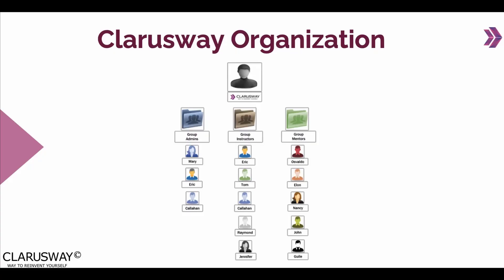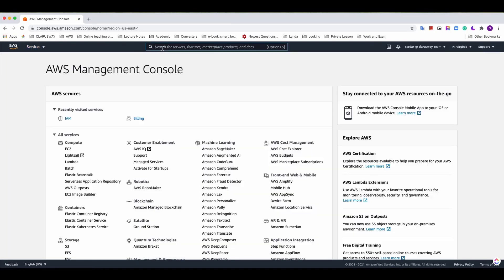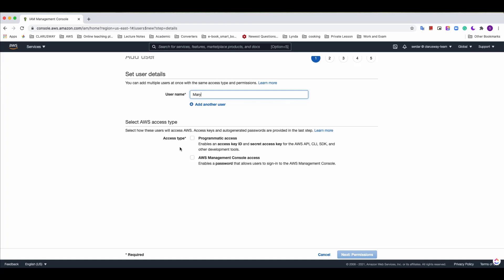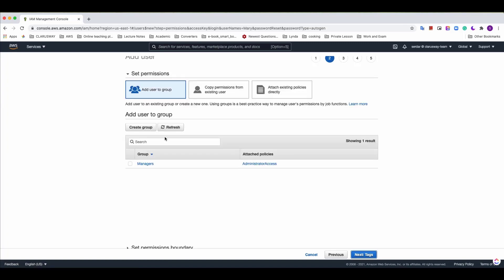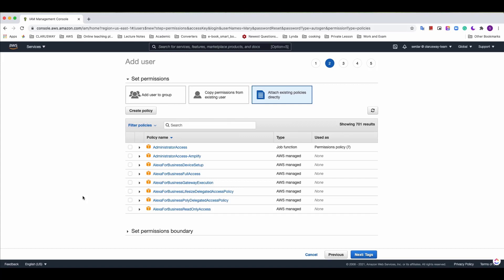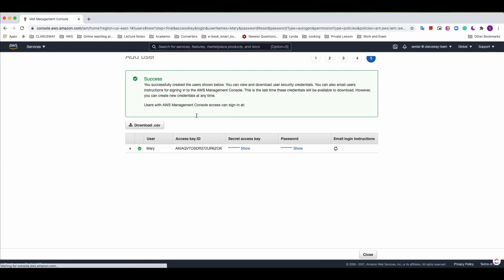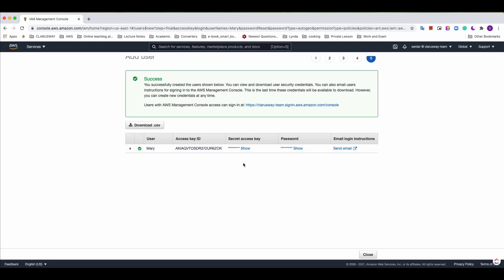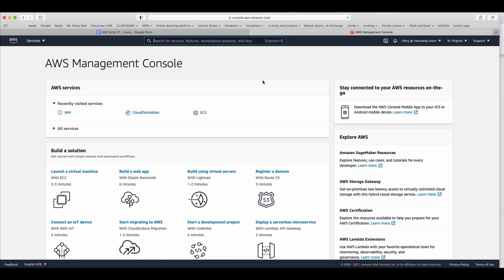How to Create a User in AWS | IAM user on New Management Console | Amazon Web Services | Clarusway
In this we are going to show you how to create new user using IAM Service on Amazon Web Services (AWS) new management console.